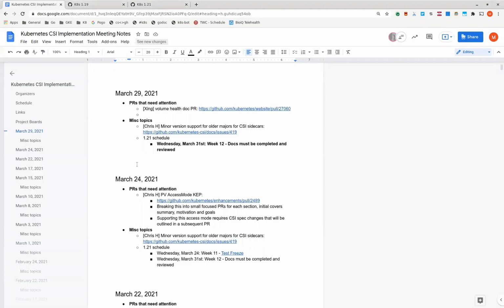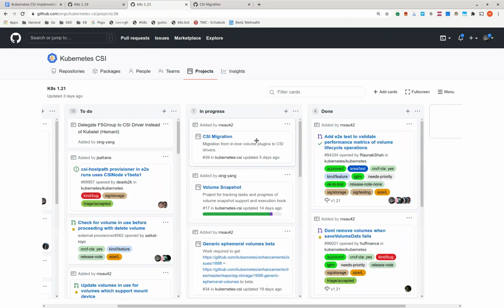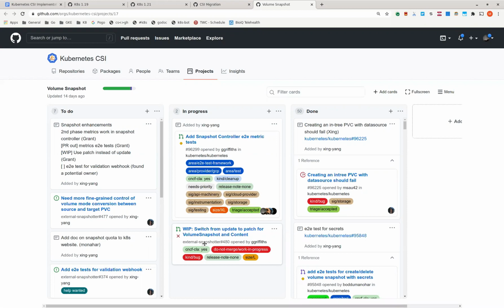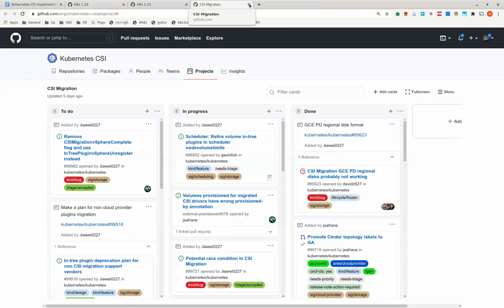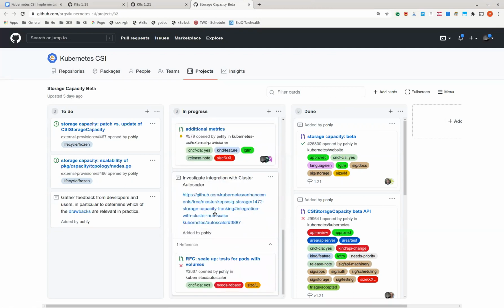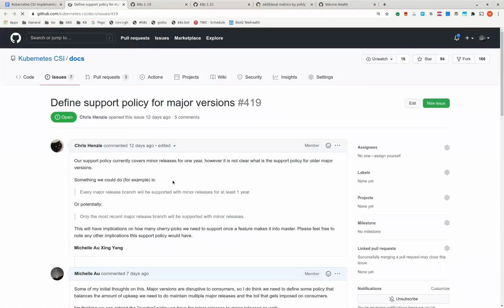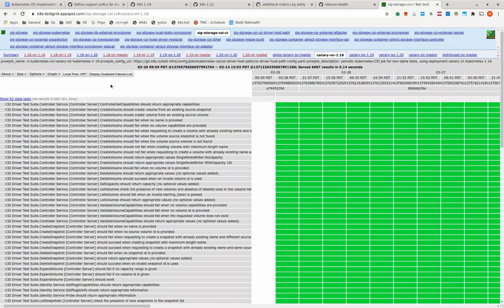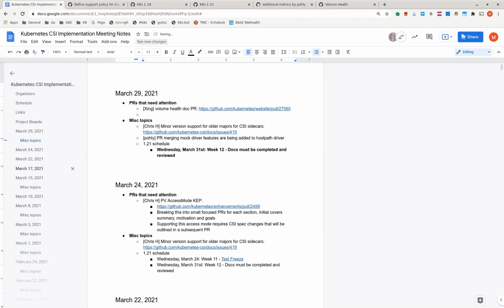Kubernetes SIG Storage - CSI Implementation Workgroup 20210329